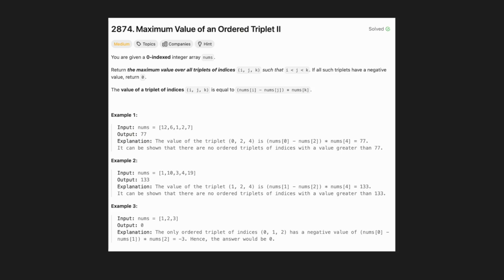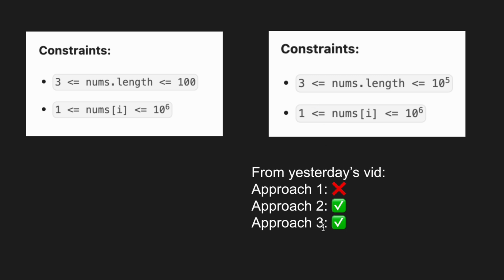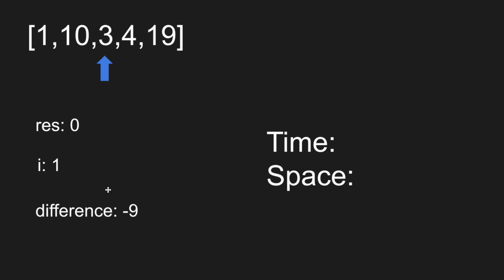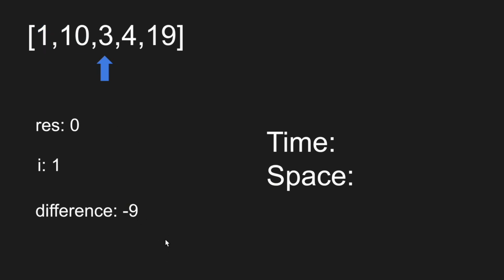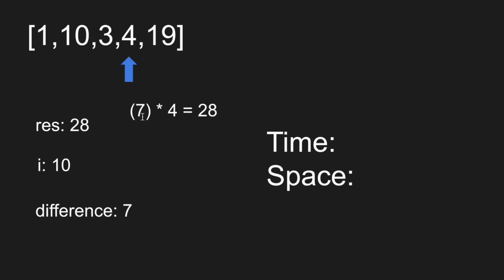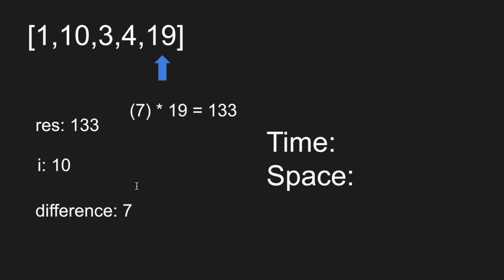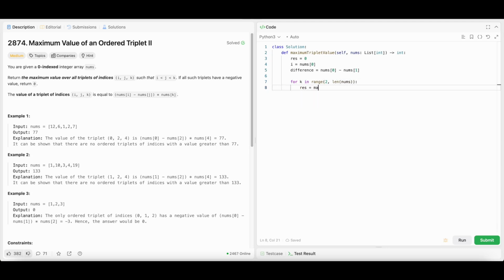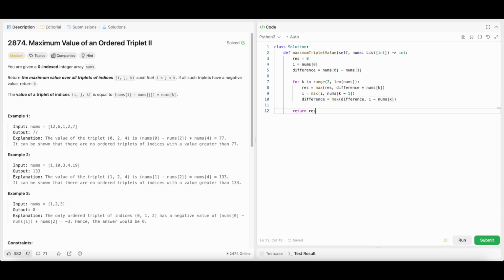Maximum Value of an Ordered Triplet II - Leetcode 2874 - Python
Leetcode 2874 - Maximum Value of an Ordered Triplet II

0:00 Introduction
0:10 Comparing Problem Constraints
0:56 Explanation, O(n) time
1:52 Example Walkthrough
3:06 Coding